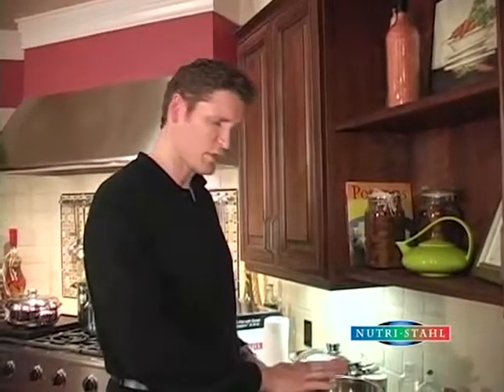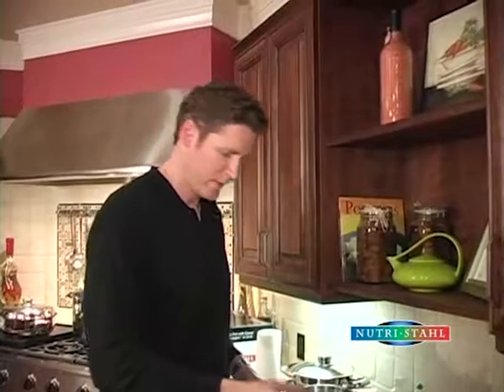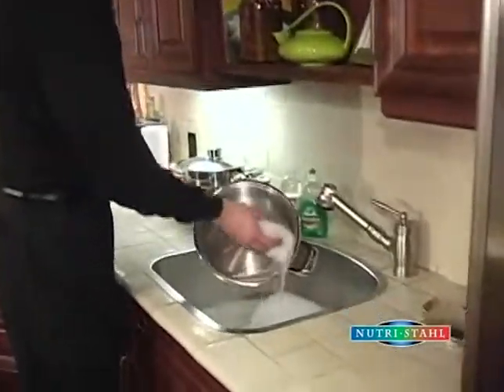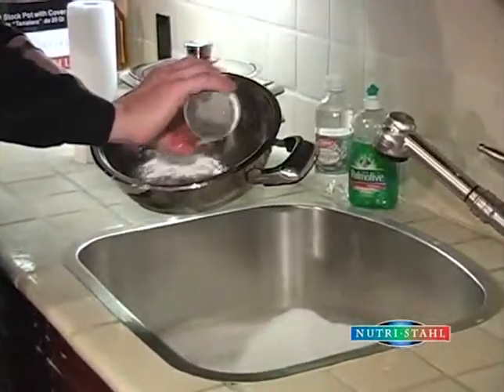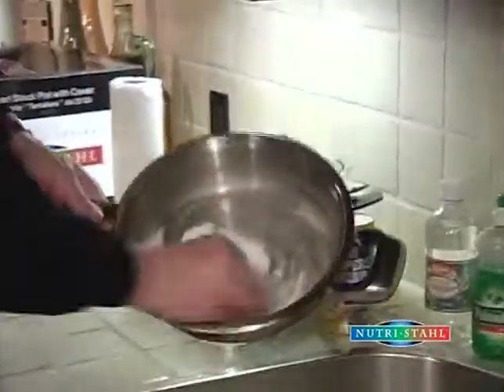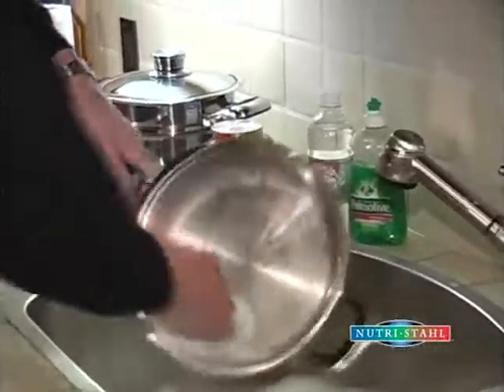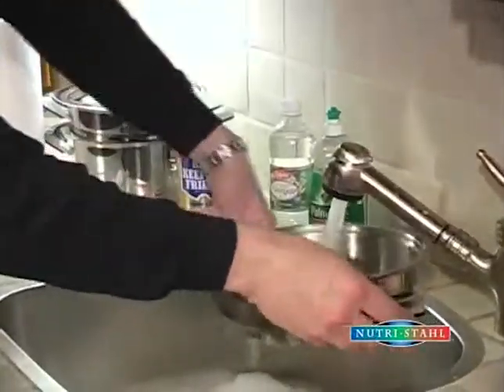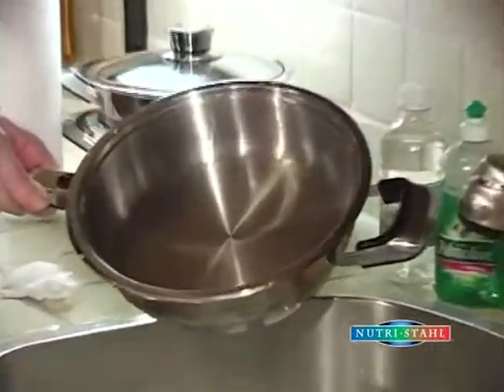cleaning maintenance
All You Need For Your Kitchen! Energy Conservation Stainless Steel Cookware set 22Pcs